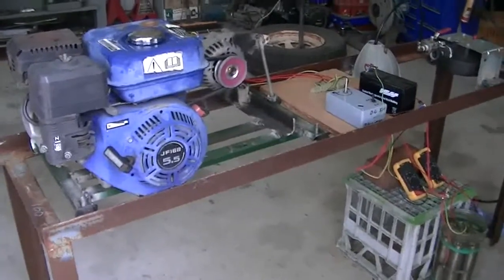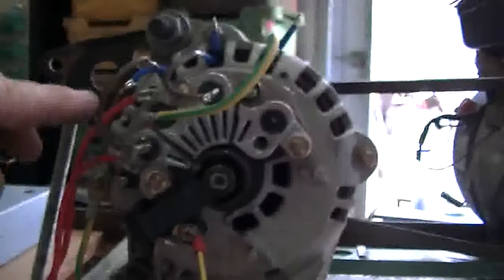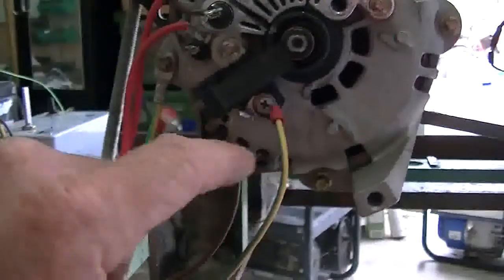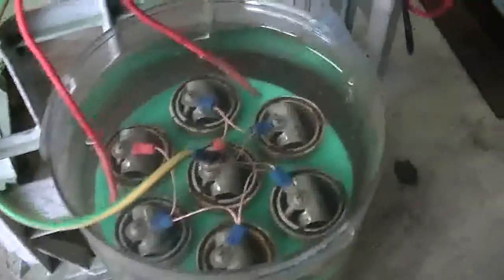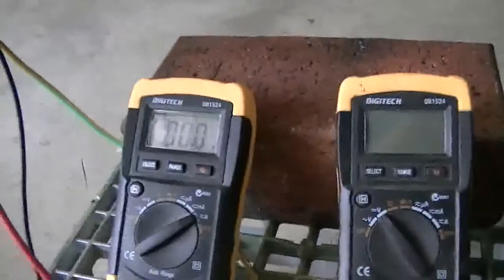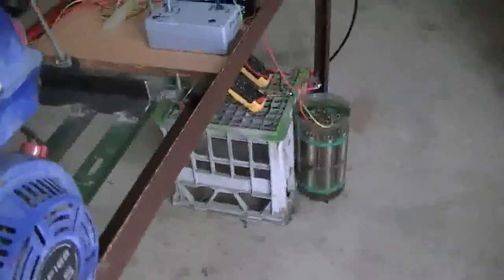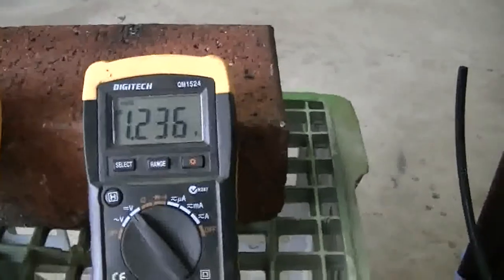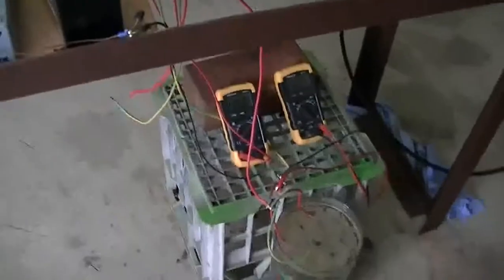My HHO project pt2-creek water.flv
Ok we have the motor and alternator hooked up to the cell.I am useing creek water only-no electrolites.Sorry i forgot to show the meters when it was running.Amp's going into the altinator were 275ma and voltage across the cell was around 3.95 volts .Come and join us